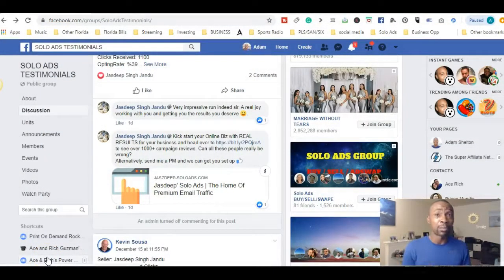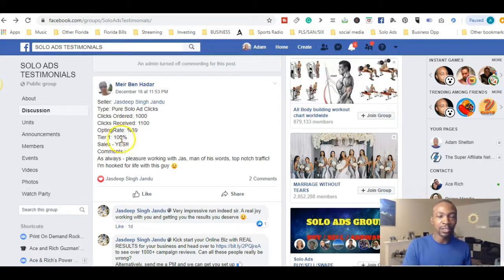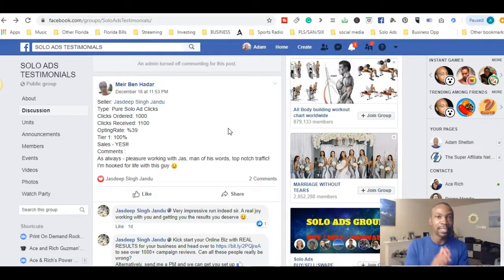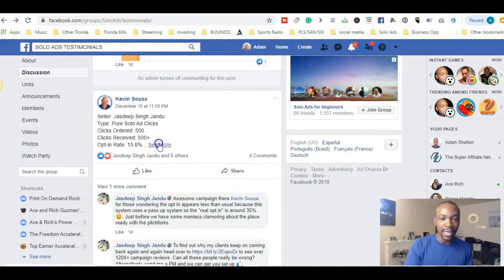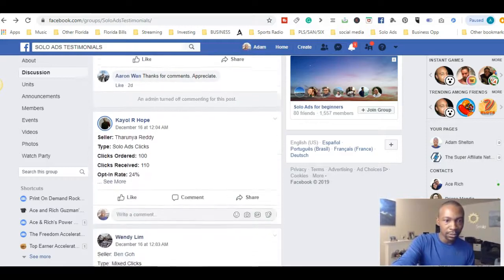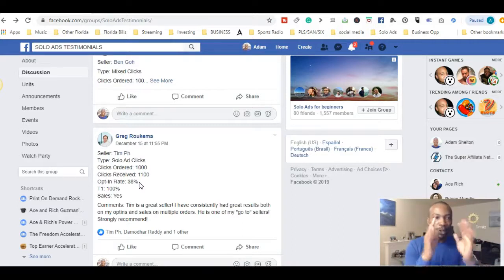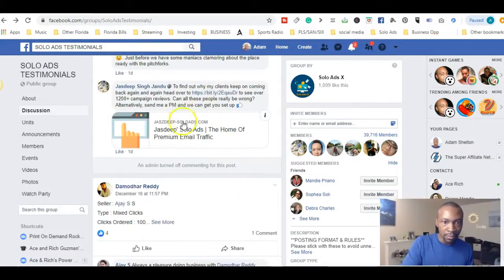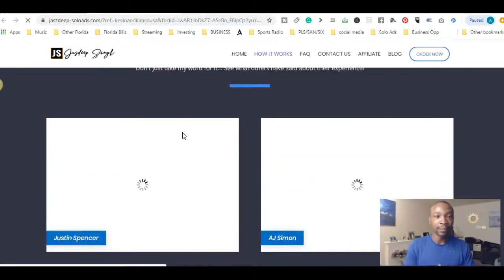How to Find Quality Solo Ad Vendor Traffic For Leads and Sales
★★✅ Solo Ad Vendor for Online Business to Make Money Online. ➡️

In today's video, I am going to discuss How to Find Quality Solo Ad Vendor Traffic For Leads and Sales